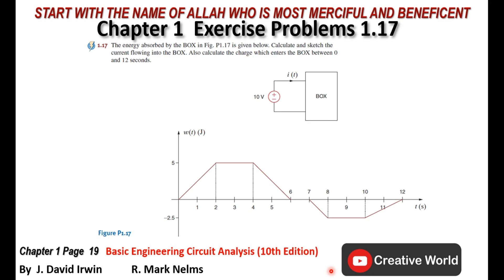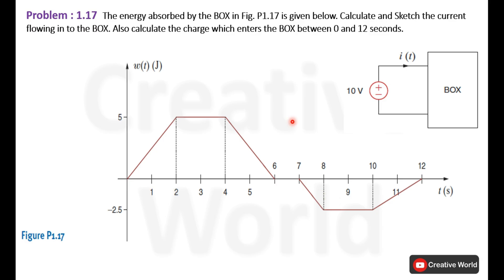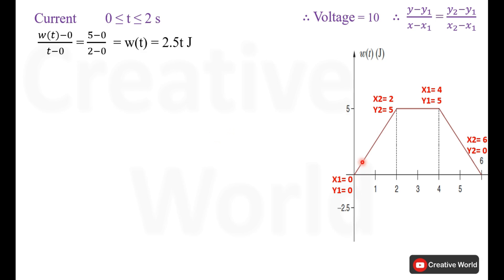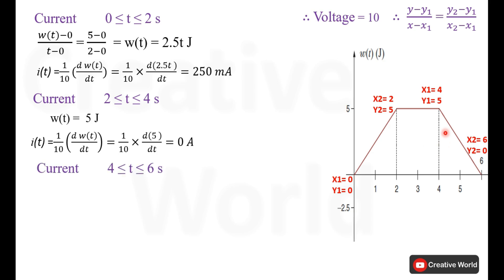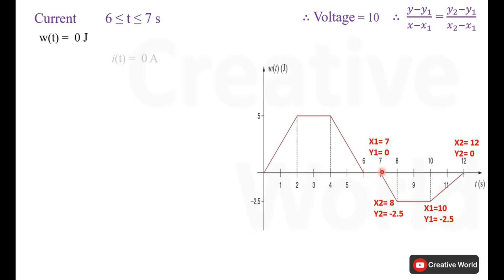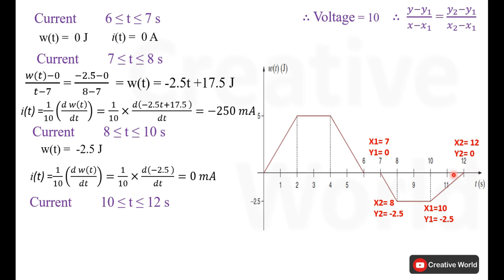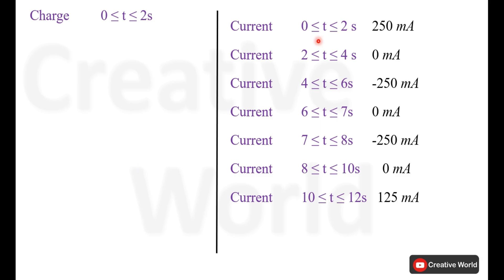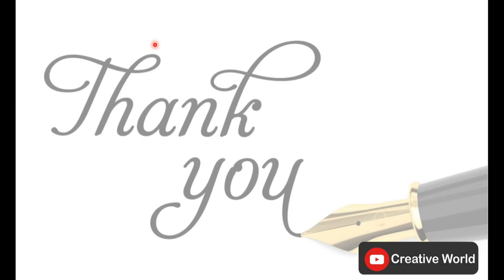Chapter 1 Exercise Problems 1.17 solution | Basic Engineering Circuit Analysis 10th Edition